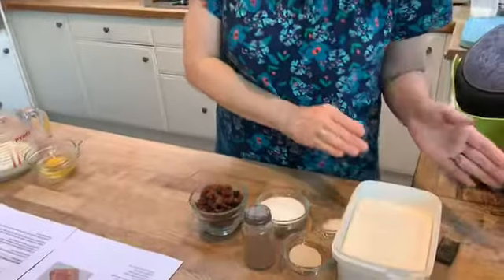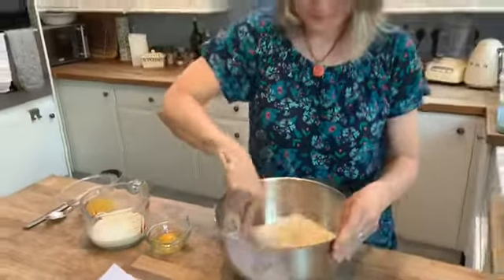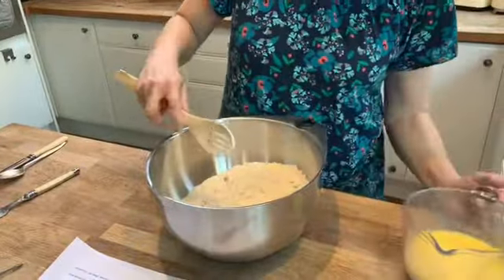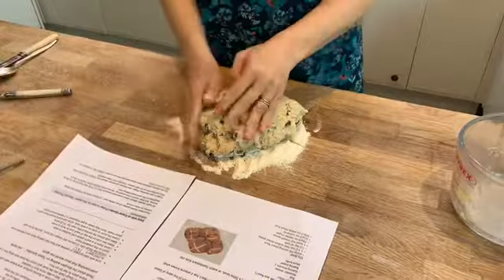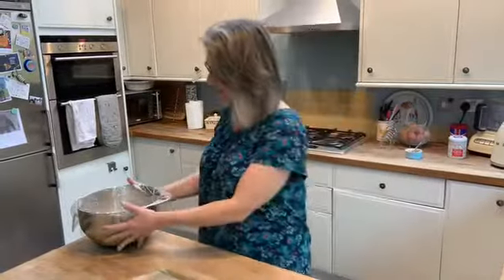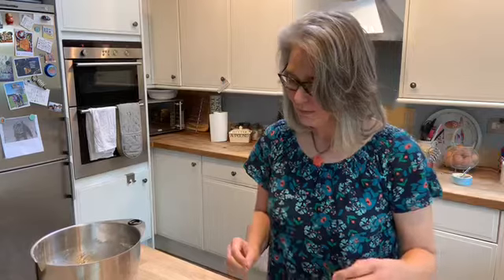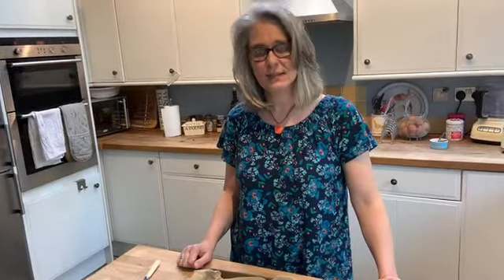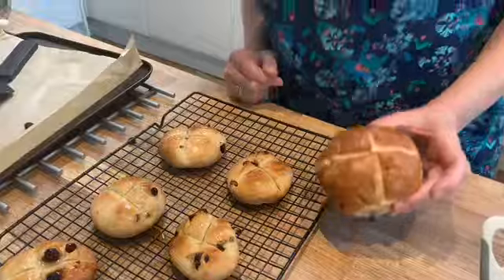Making Hot Cross Buns - Greyfriars Kids at Home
Heather has a go at making Hot Cross buns.